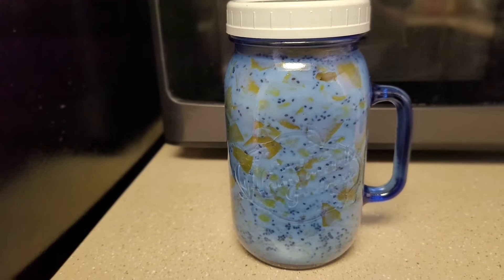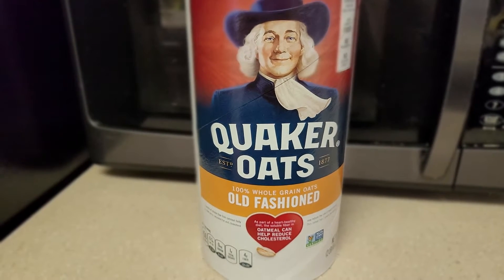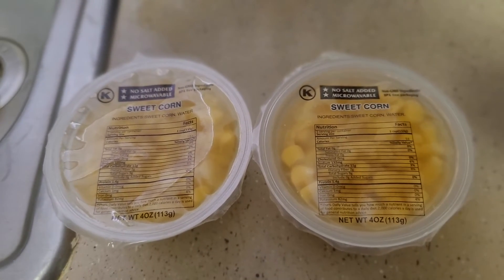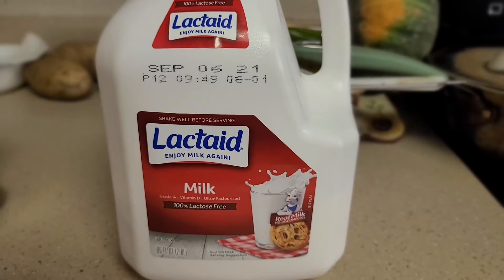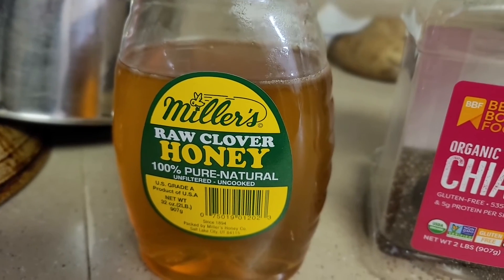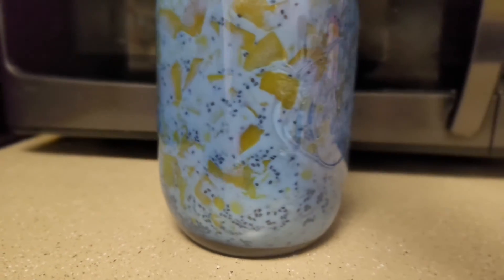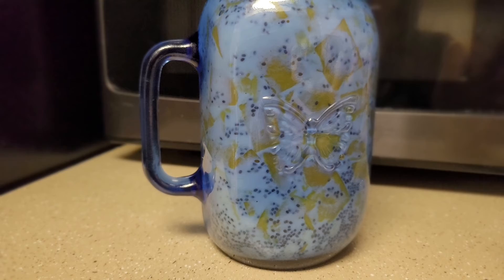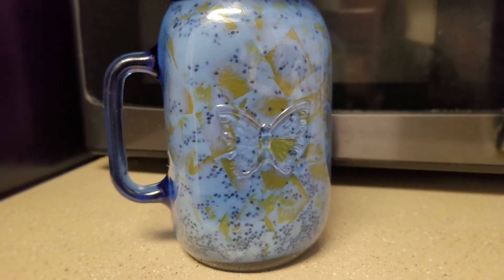Ep31: How to Make Overnight Oats With Mango, Banana and Corn l Fun Mommy Channel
howtomakeovernightsoats howtomakeovernightoatswithmango,bananaandcorn#chiaseeds#quakeroatsoldfashioned#millerhoney#banana#chiquititabanana#mango#masonjar#lactaidmilk#healthysnacks#howtomakehealthysnacks#corn#overnightoats#howtomakesnackswithoatmeakandchiaseedswithfruits

Copyright Disclaimer under section 107 of the Copyright Act of 1976, allowance is made for "fair use" for the purposes such as criticism, comment, news reporting, teaching, scholarship, education and research.